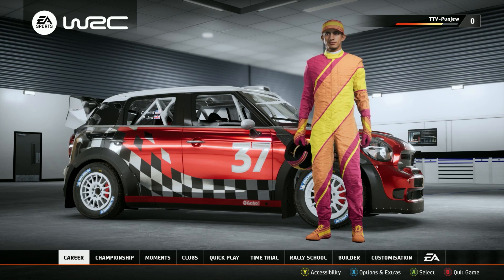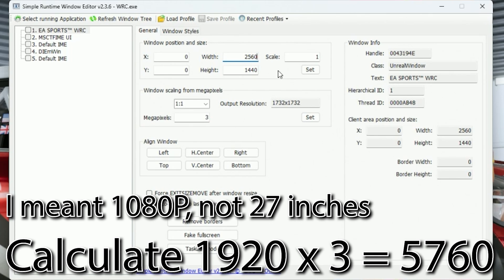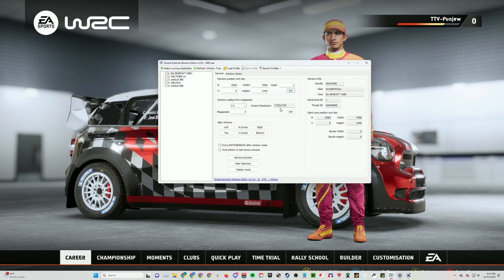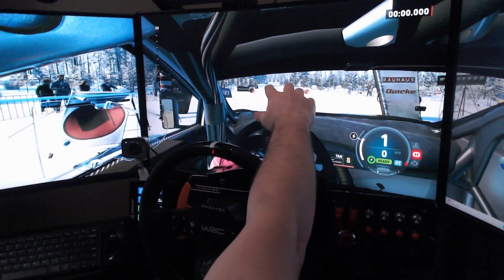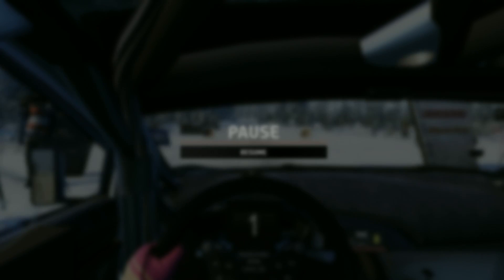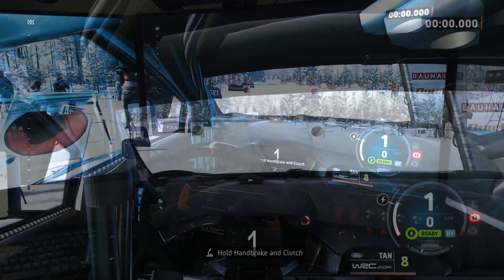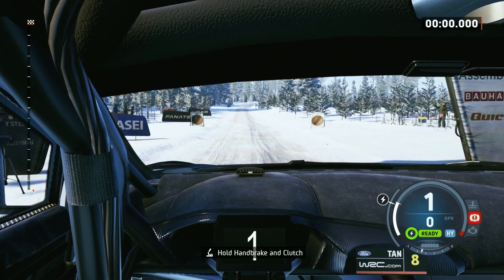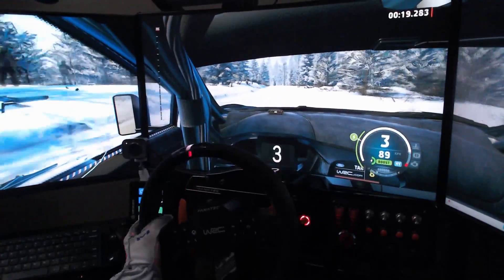The ULTIMATE Triple Monitor Setup Guide for EA WRC!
EA Sports WRC is finally here, and as we all had been wary of, it's lacking in native triple monitor support. This tutorial is the perfect workaround to not only get your triples working, but get them dialed in to your specific setup. The only drawback is you have to launch SRWE every time you play the game, but it's better than NVIDIA Surround in my opinion so it's worth it

Even though it lacks native triple support, it feels amazing on triples with these tunes, and I hope you guys love it as much as I do.

Pro Tip: Do these steps IN ORDER! With SRWE, it will not work without that.

Chapters:
00:00 - Intro
00:18 - Programs Needed
00:57 - Step 1: Fullscreen Borderless
01:24 - Step 2: Simple Runtime Window Editor
03:40 - Step 3: FOV Calculation
06:09 - Step 4: Seat Adjustment
07:22 - Reference Points
07:42 - Launch it up!